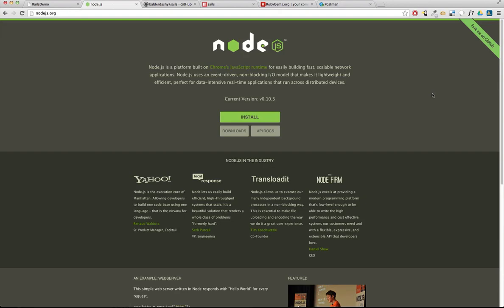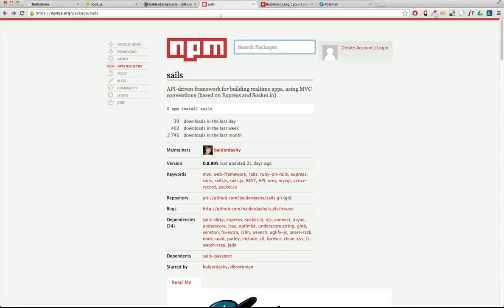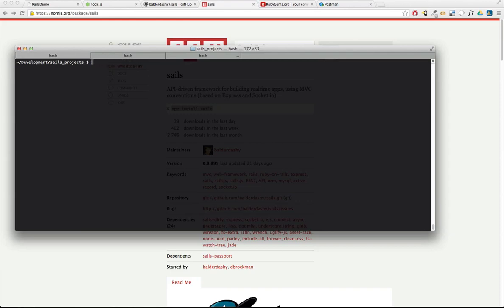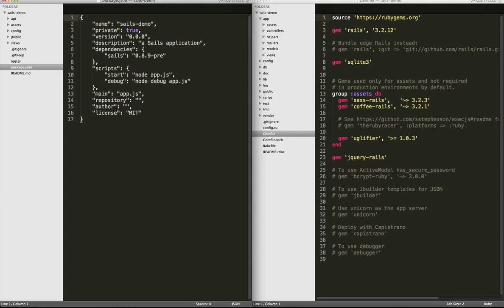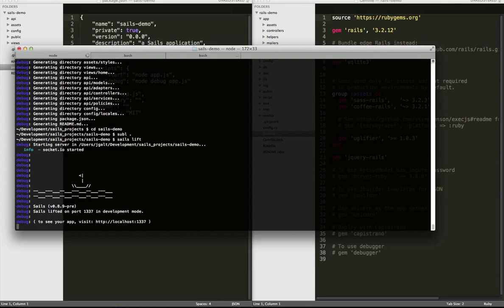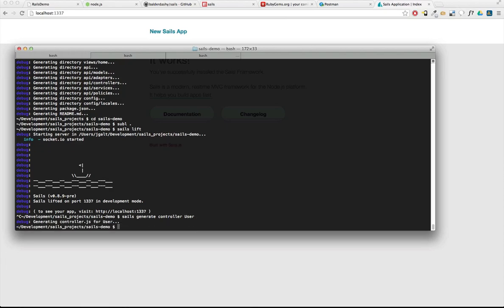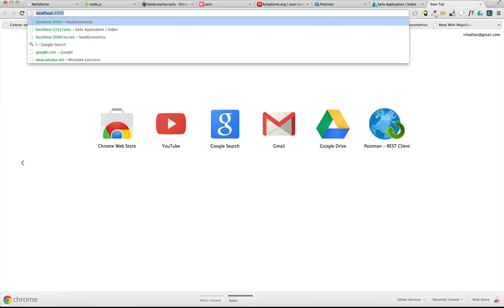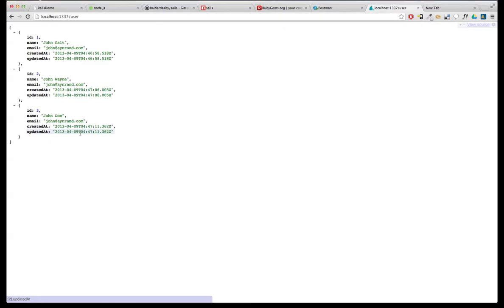Introduction to Node and Sails.js - Part 2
Sails.js is a great new javascript MVC framework that works with Node.js  This series of screencasts is an introduction to the framework from a Rails perspective.

Part 1 - A 30,000' view of Node, Sails, and some differences from a Rails perspective.
Part 2 - Installing Sails.js and creating your first controller and model.
Part 3 - A look at the index action and view.